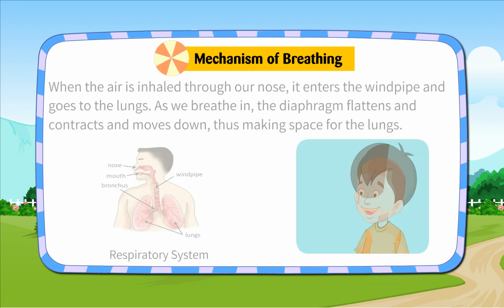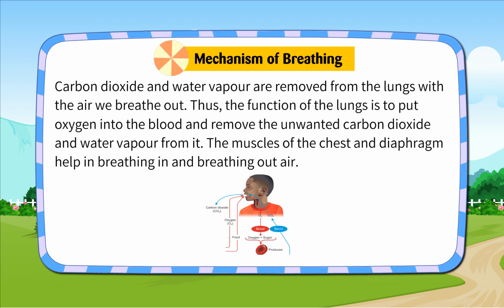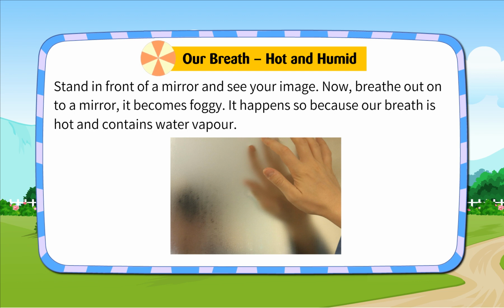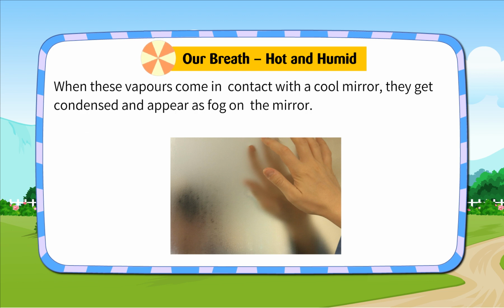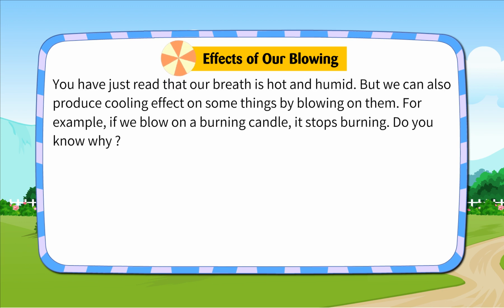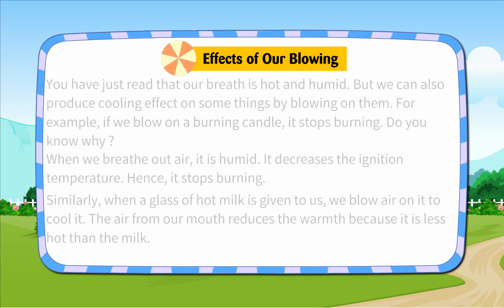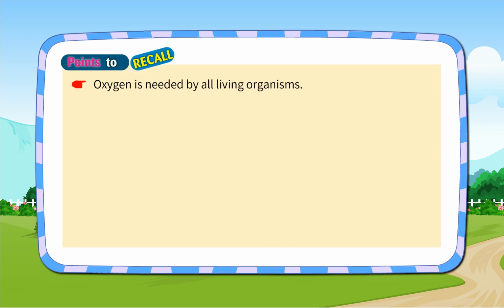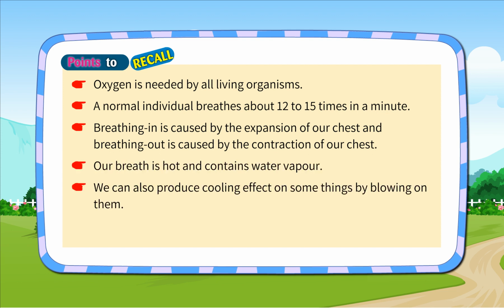Ch 4 Breathe In and out